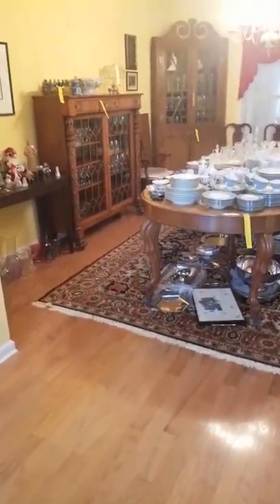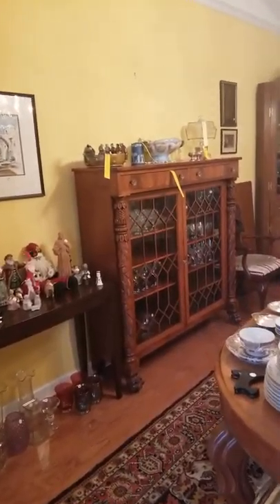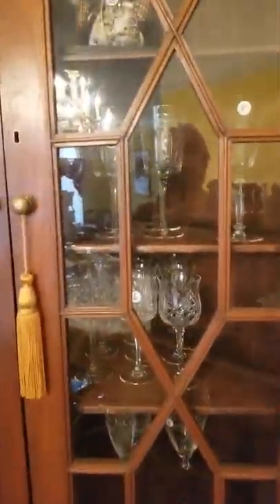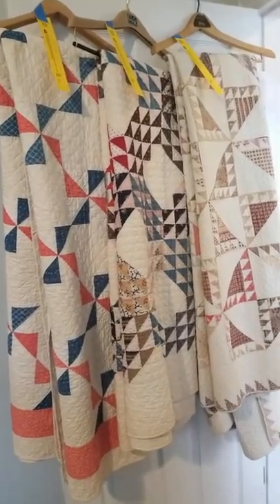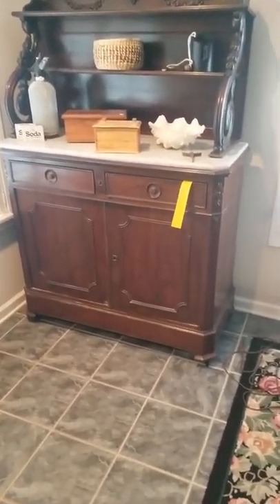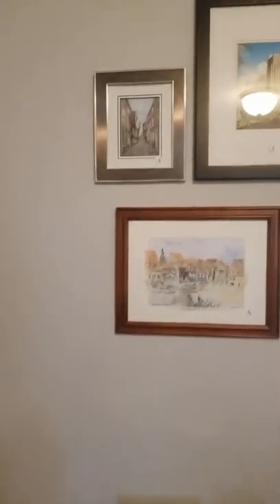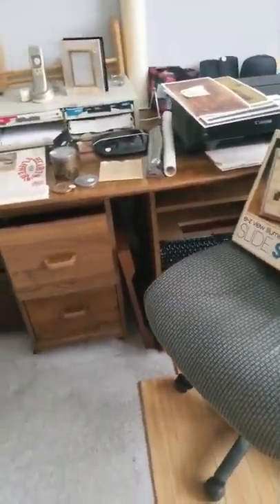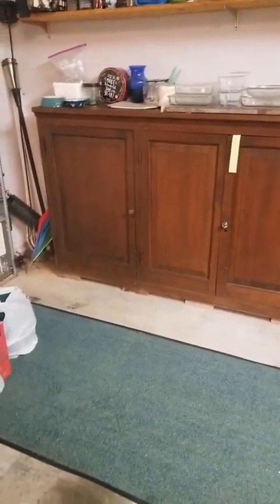Jan 24-25 Hybrid Estate Sale off Deane Hill: video walk-through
Shows contents of estate sale